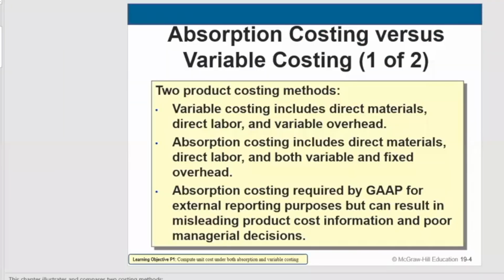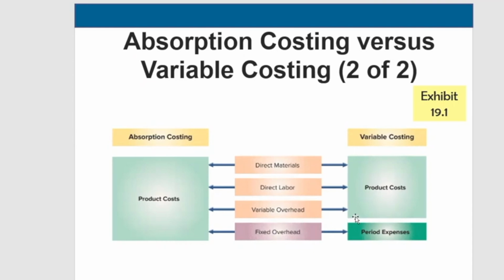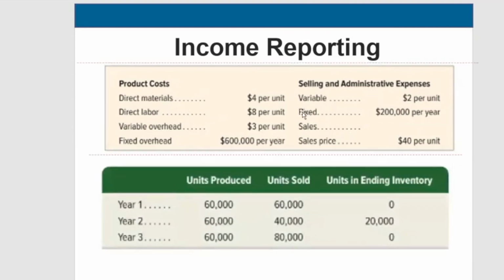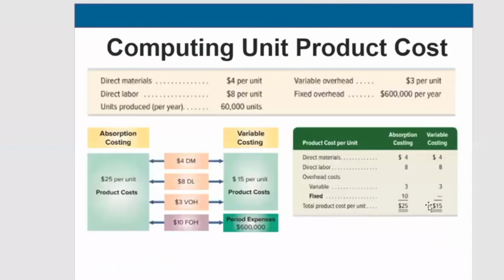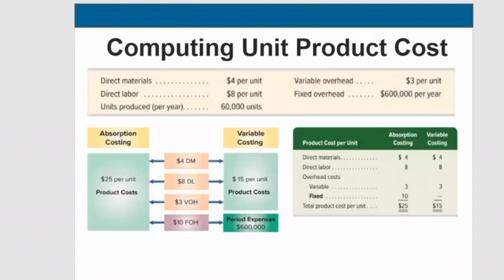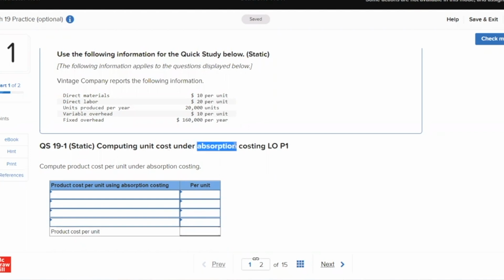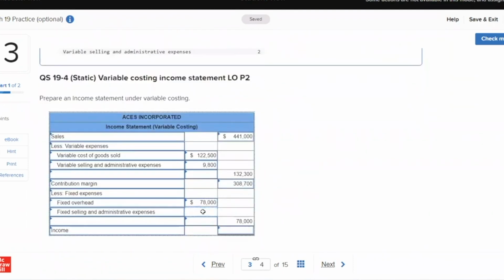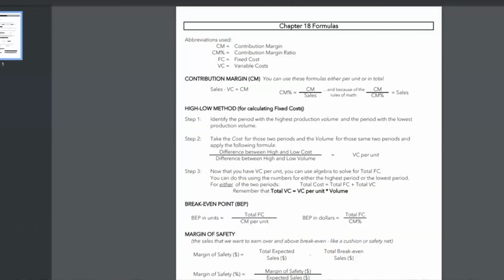Chapter 19: Variable Costing and Analysis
Lecture and working a couple of the HW problems.